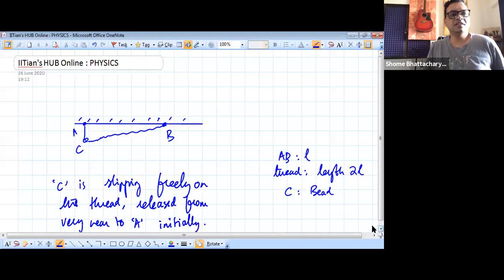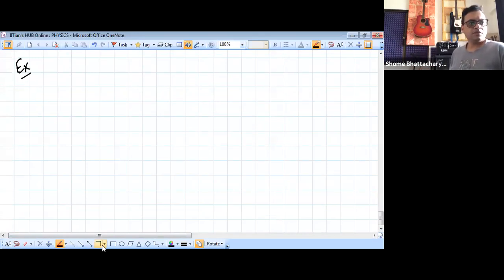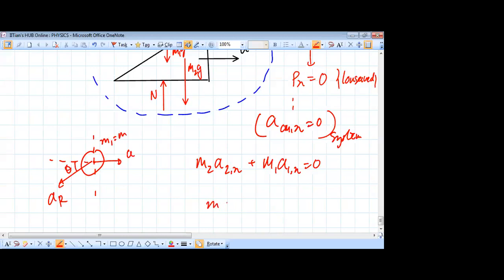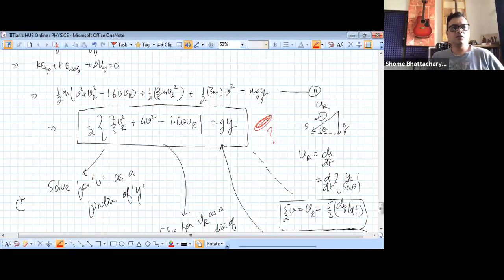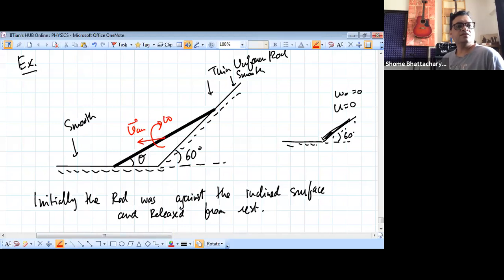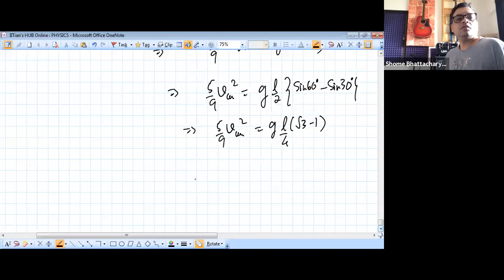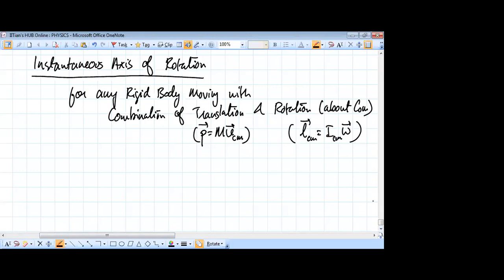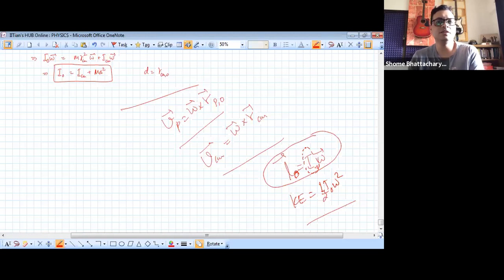Discussions of Physics Problems,Genius IIT Batch,12th pass,Date-27-06-2020,By-Shome Bhattacharya